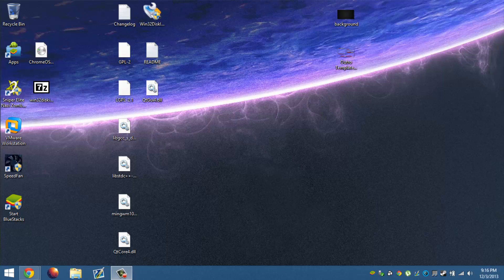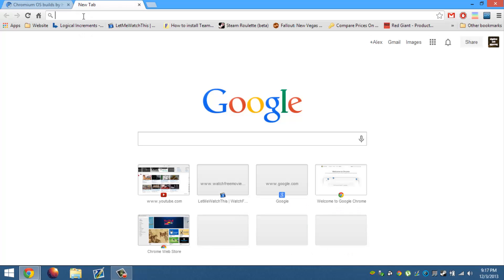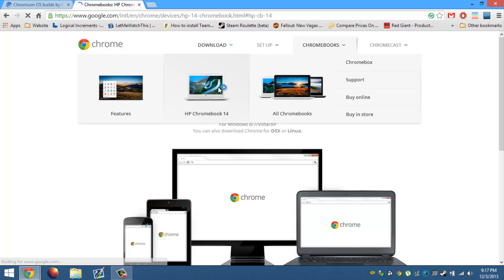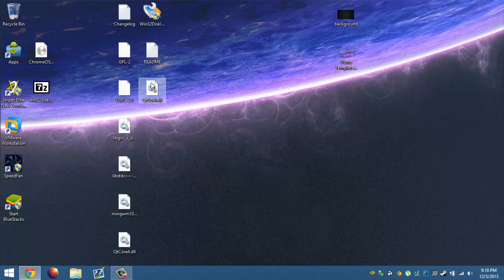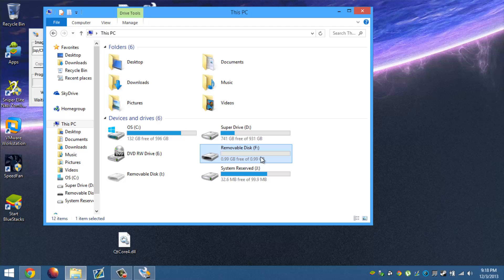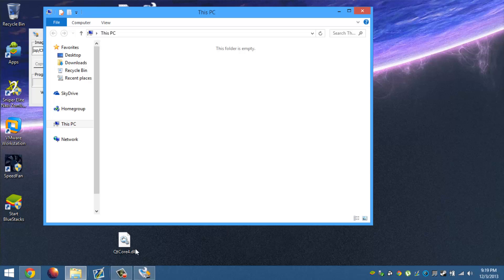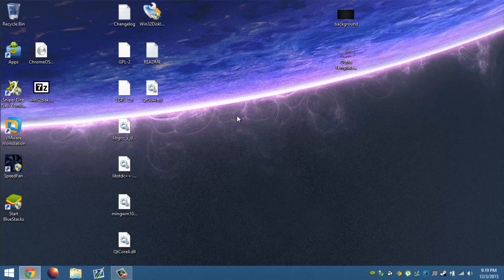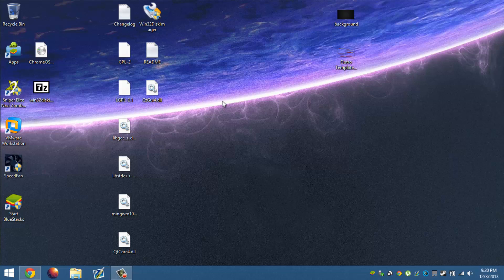How to download Chromium OS and Install on USB Drive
Technically in my mind this operating system is only meant for browsing the internet and facebooking. This is the only way right now of getting Chromium OS!!!

Link
Chromium OS

Software Below Needed for Extracting the image out of the archive

♫♫♫♫♫♫♫♫♫♫♫♫ Ending Song ♫♫♫♫♫♫♫♫♫♫♫♫

Endtro Song:
DJ ASSASS1N - Fragout

★★★★★★★★★★ Social Media ★★★★★★★★★★★